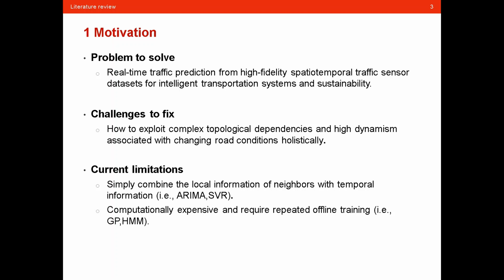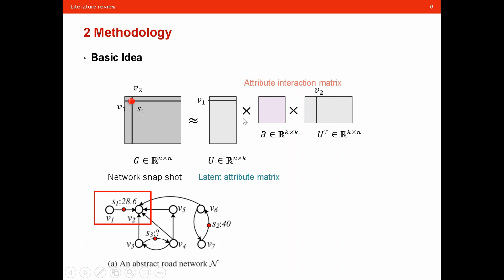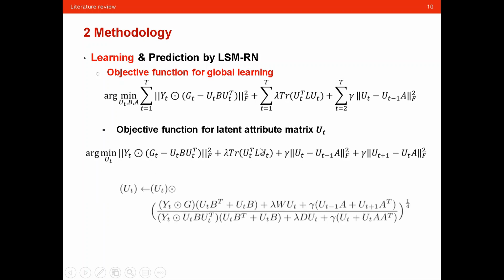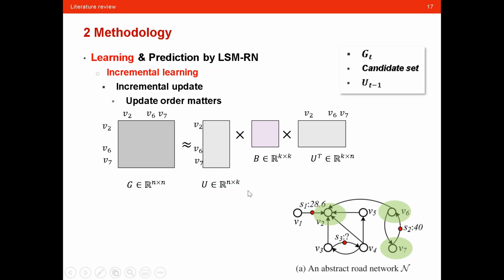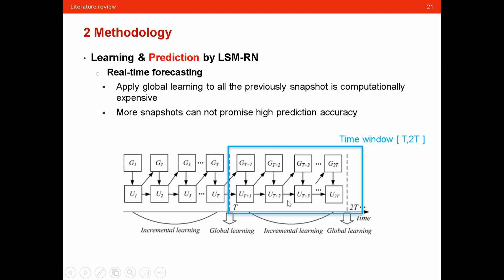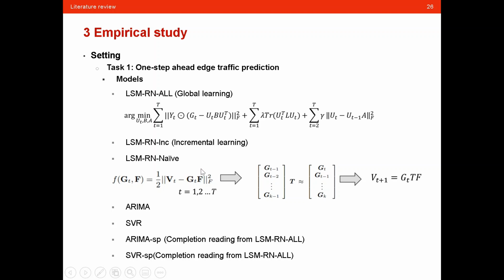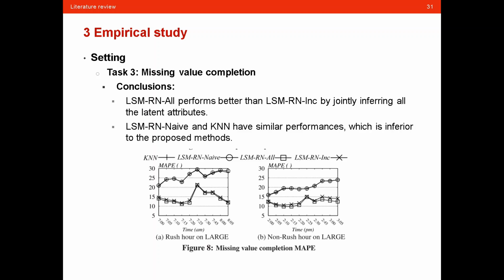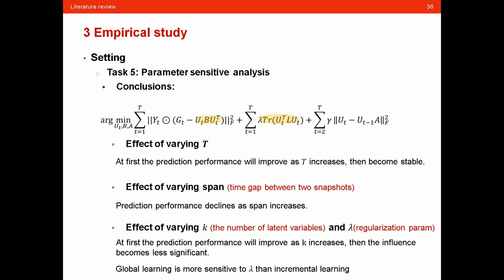【Review06】Cool application with matrix factorization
参考文献：
Deng, D., Shahabi, C., Demiryurek, U., Zhu, L., Yu, R., & Liu, Y. (2016). Latent space model for road networks to predict time-varying traffic. Proceedings of the ACM SIGKDD International Conference on Knowledge Discovery and Data Mining, 13-17-Augu, 1525–1534.